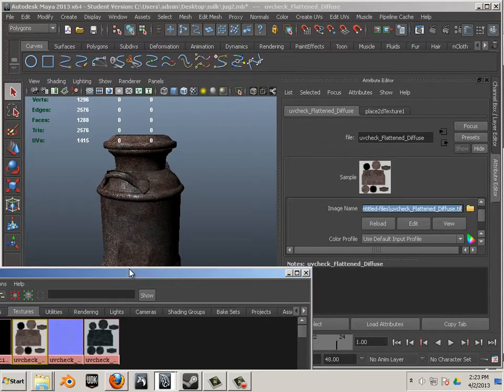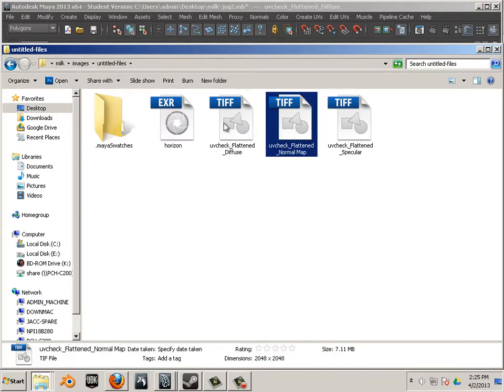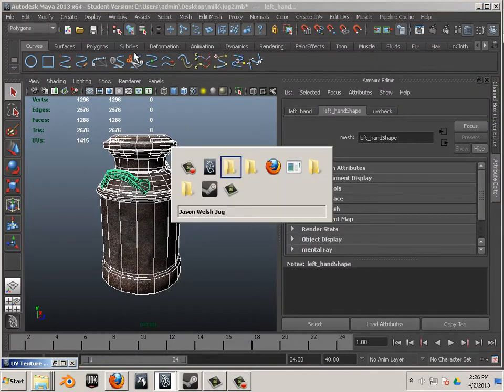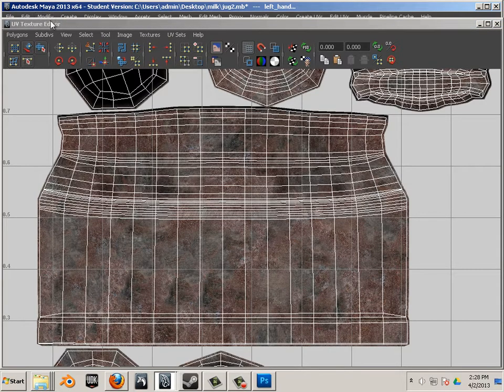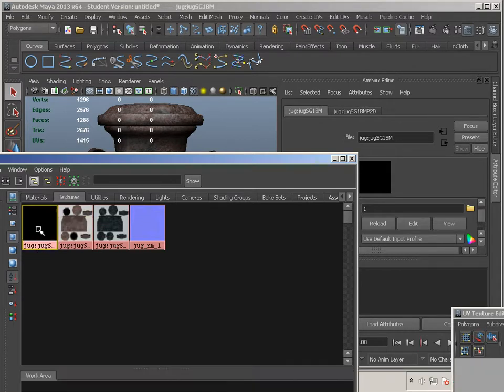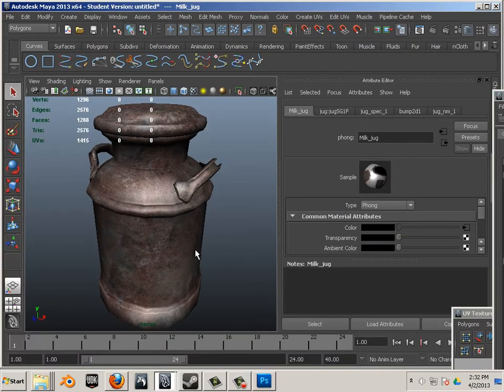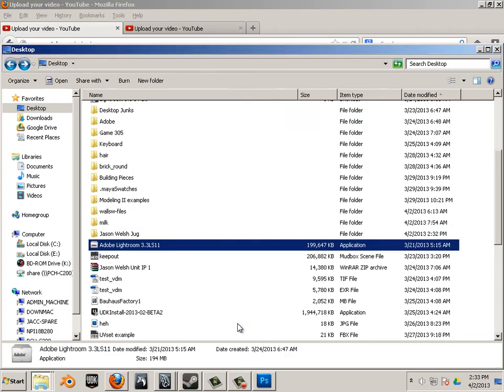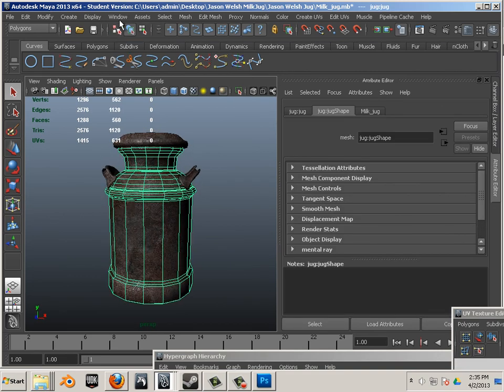0218 Maya and Mudbox (Modeling II)Cleaning up and turning in this project